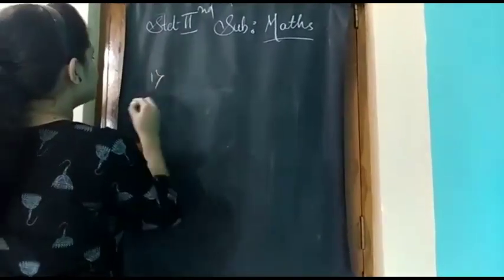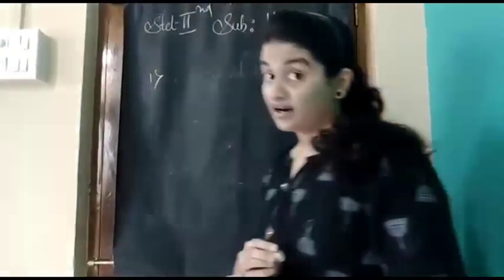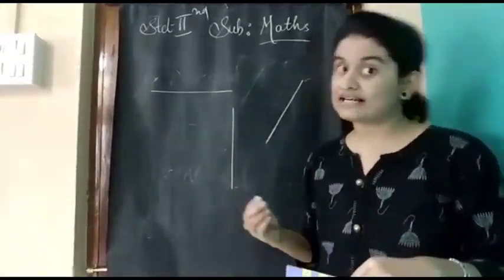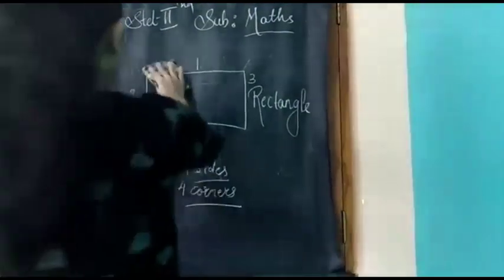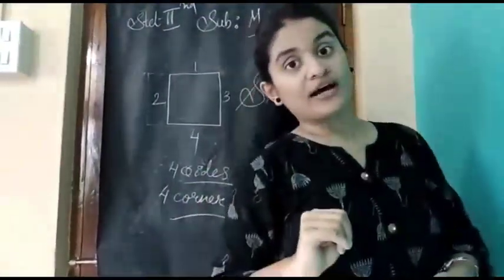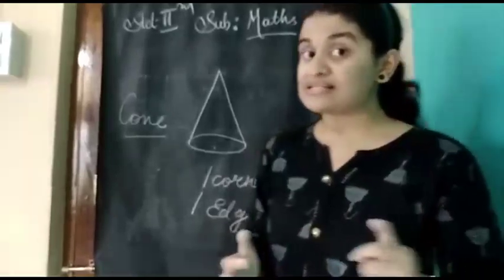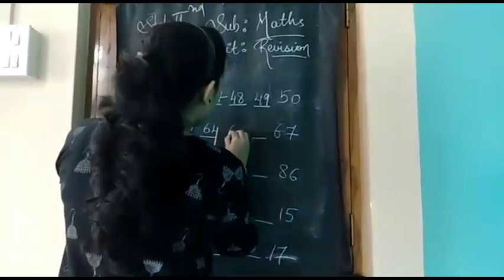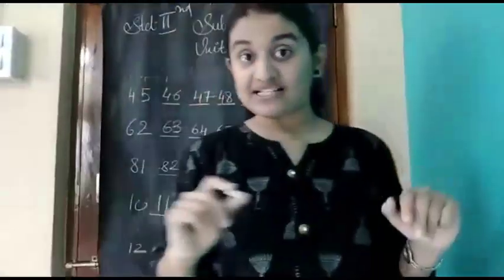4 August 2nd Maths 10.30am